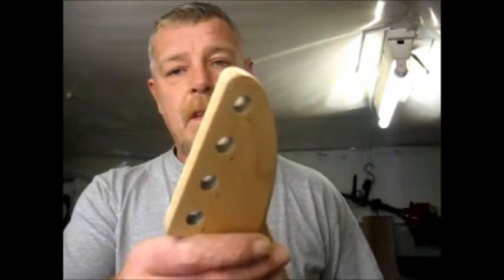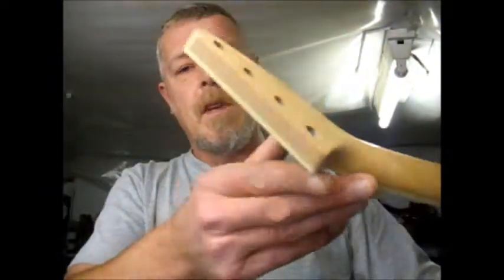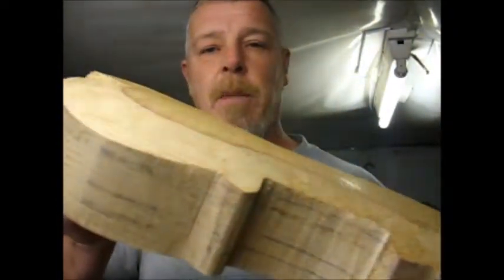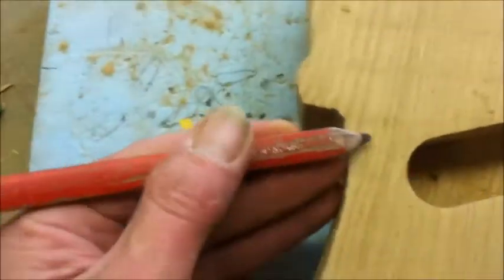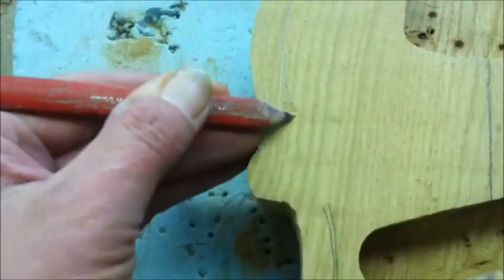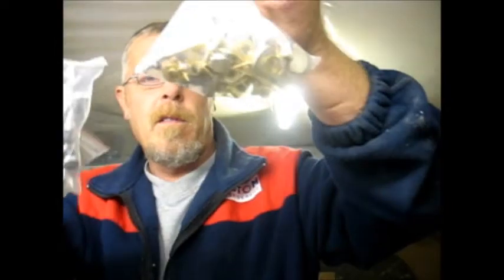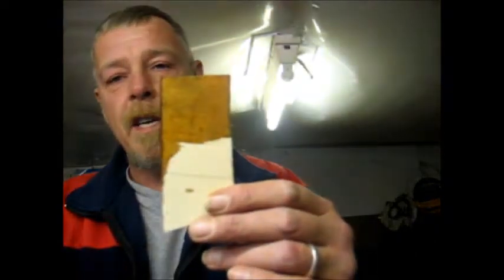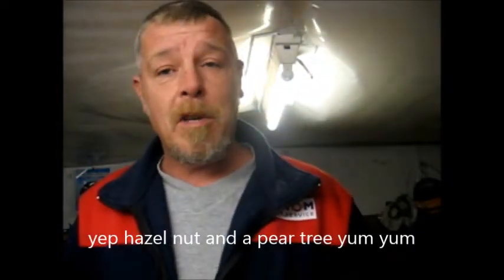Violin body guitar build 4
A little bit more on the violin and number plate builds. Bloopers at the end. And don't try the saw thing at home I was cutting very thin ply 5mm. Its not a safe method to rip down wood. Bug, Keith your links are here ;-) Thanks tubers. Cigar box nation Dave